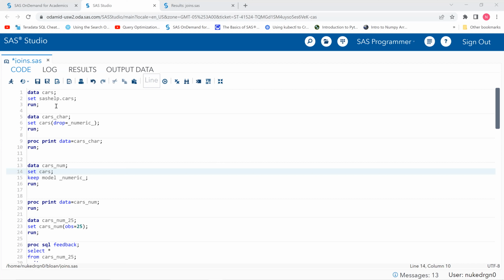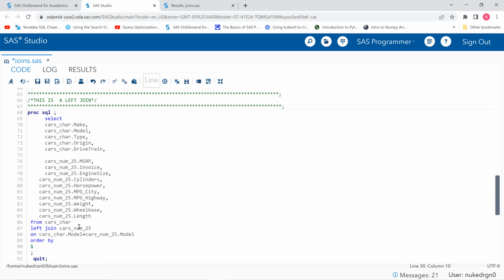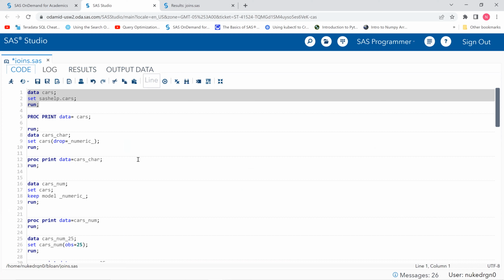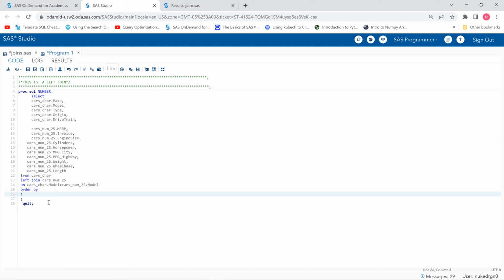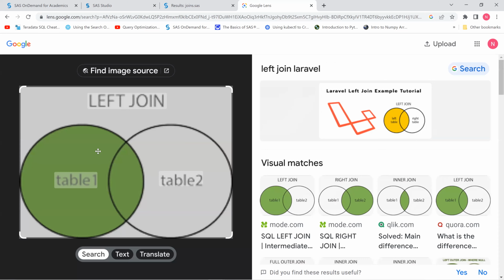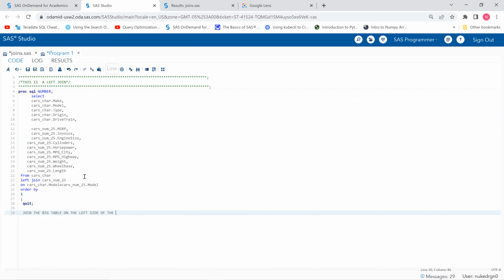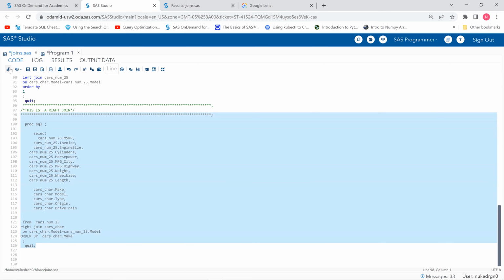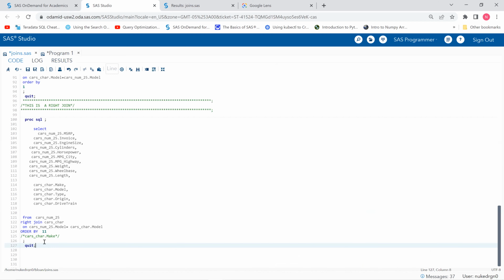JOINS IN SAS PROC SQL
Here you learn how to visualize SQL JOINS IN Proc sql